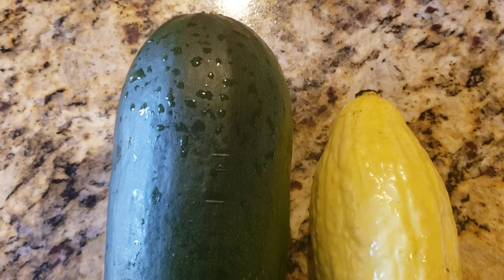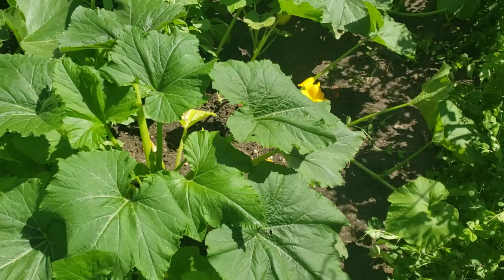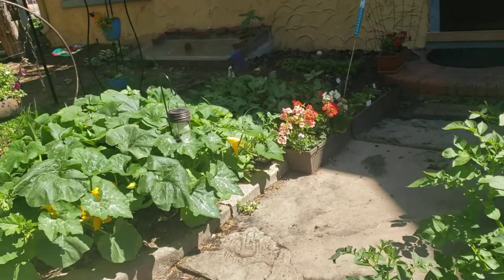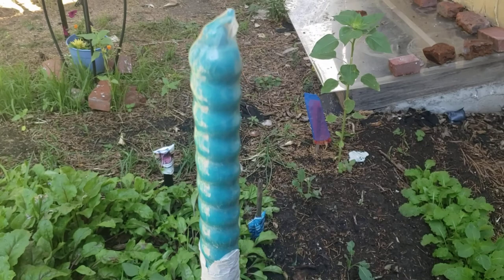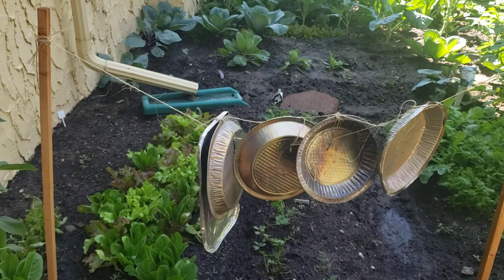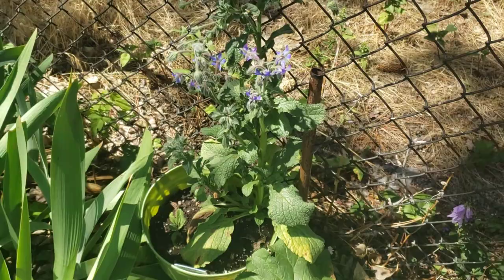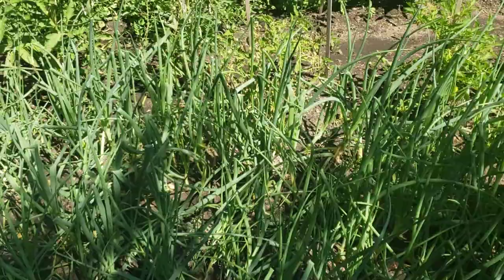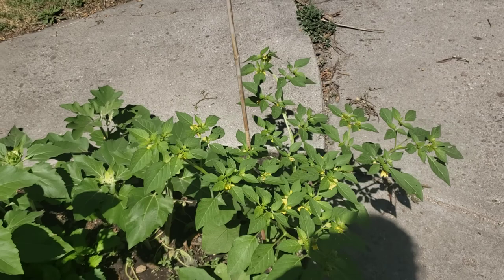Shortages, Harvests, & Garden Updates 7 29 2022 Pt 1